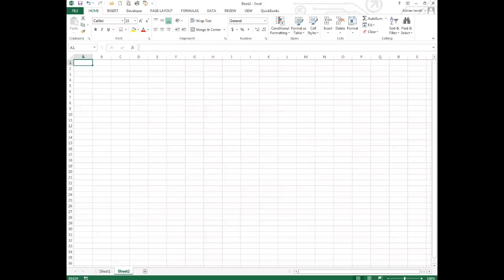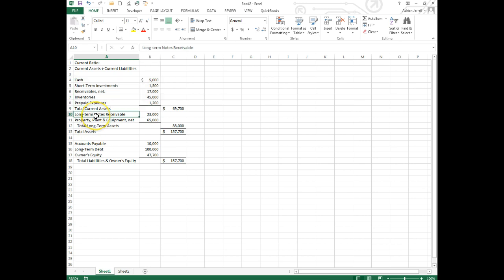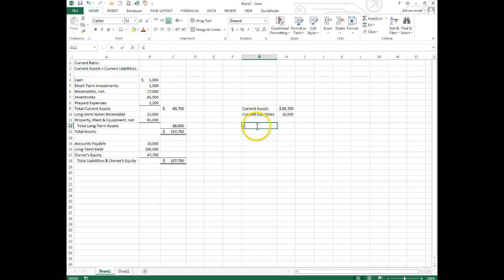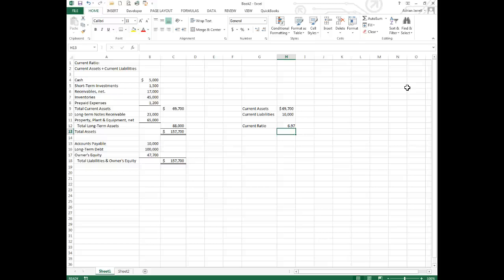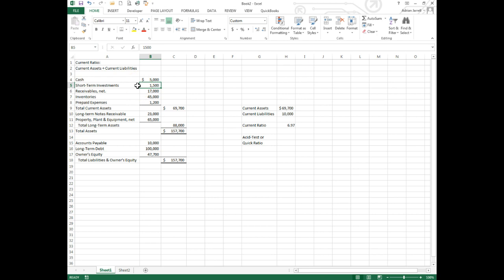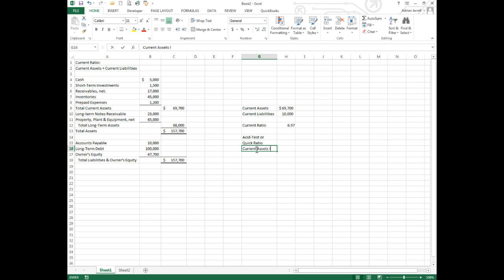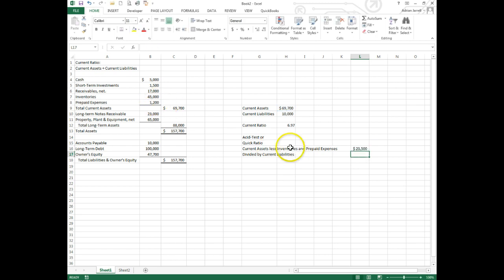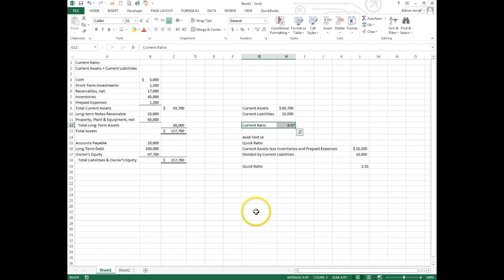Current Ratio and Quick Ratio (or Acid Test Ratio)